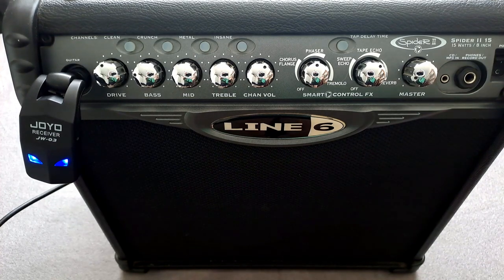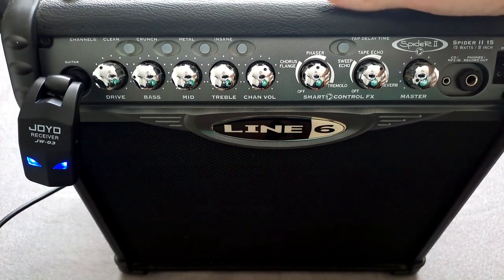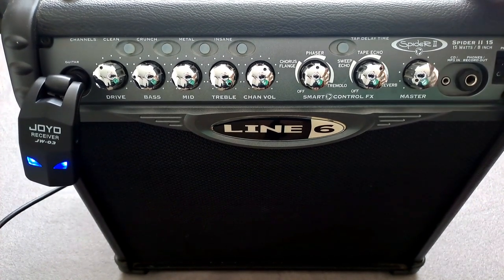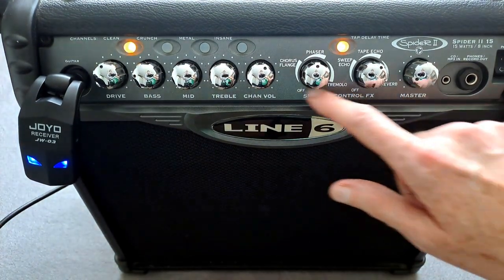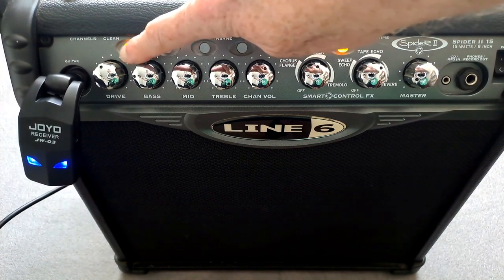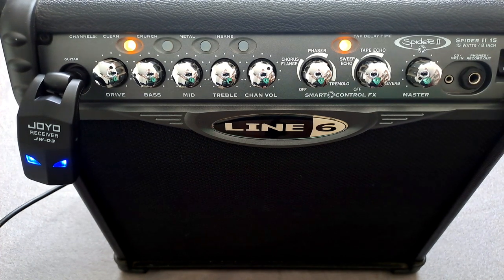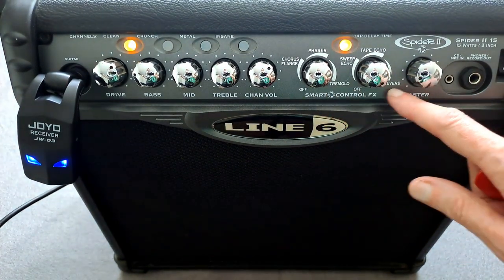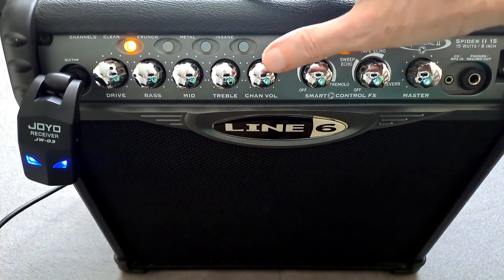Line 6 Spider Guitar Amp Review - Really The WORST Amp EVER?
My review of the Line 6 Spider Amp - maybe one of the most hated practice amps out there - but is the hate justified? It might seem unfair, but this thing is definitely odd!